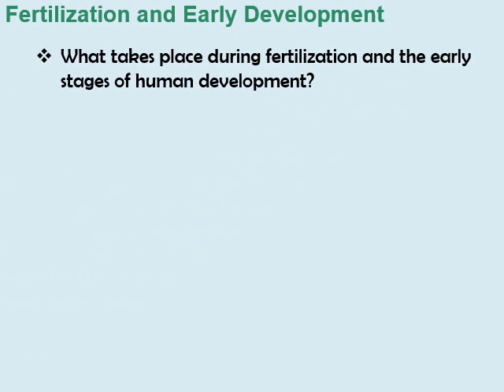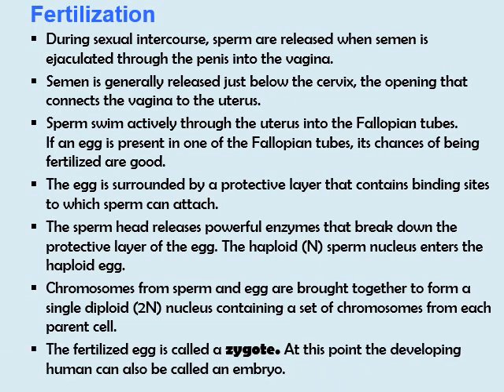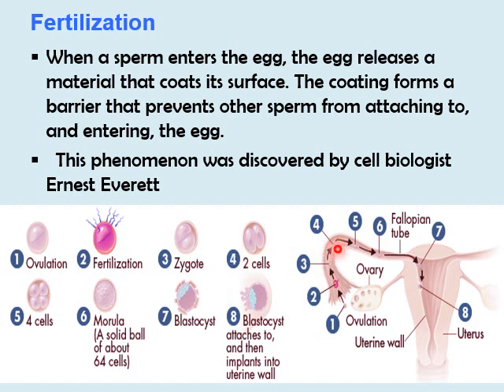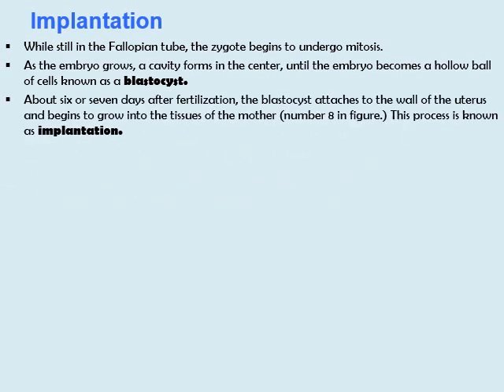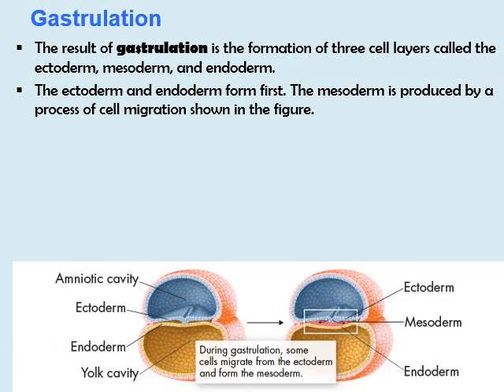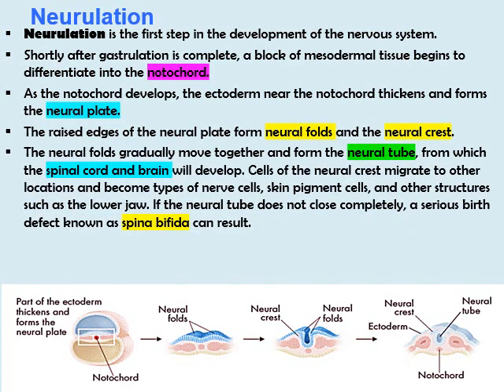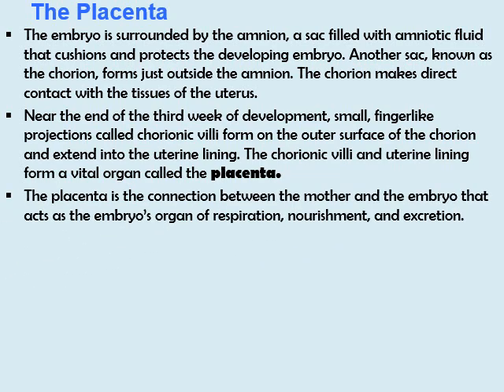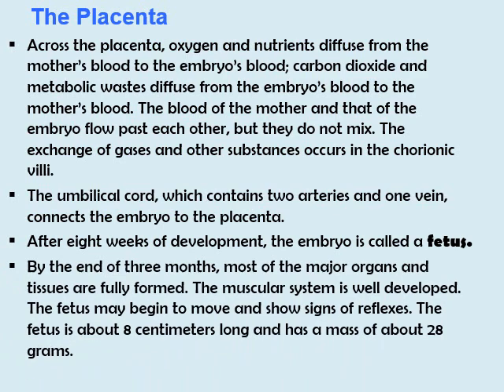G11 Bio Week 16 Ch 34 L#4 Fertilization and Development Part I